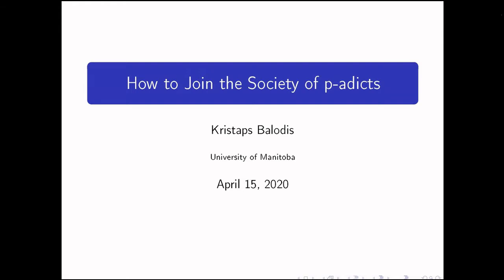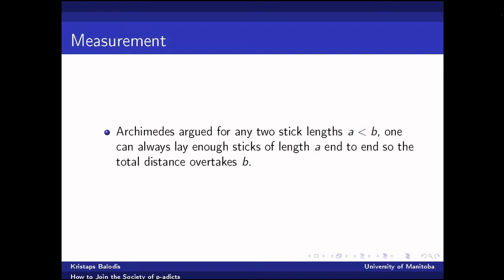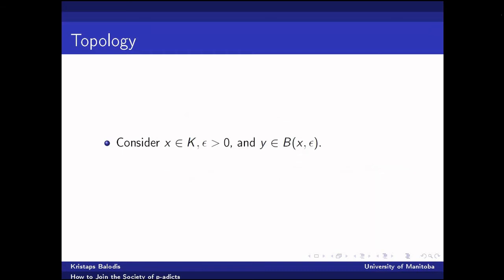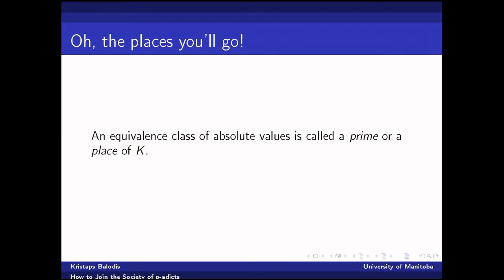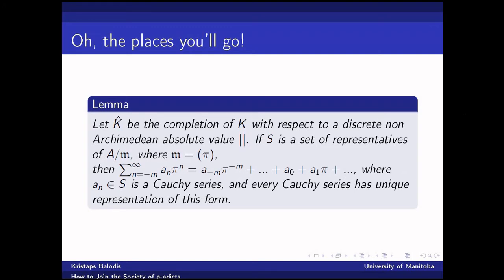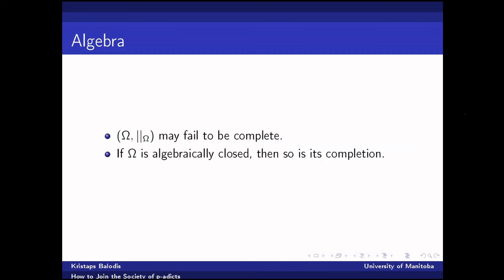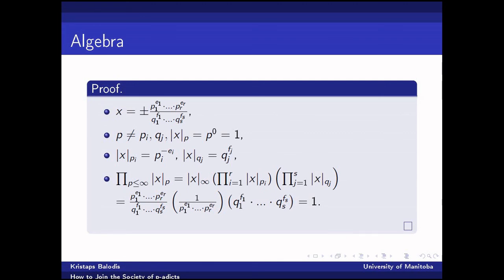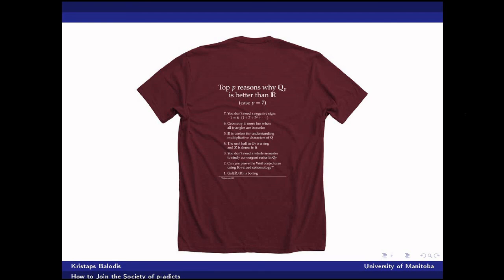The Society of p-adicts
A slide presentation I gave for my algebraic number theory course.